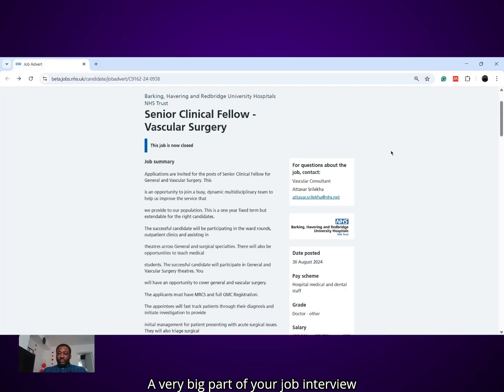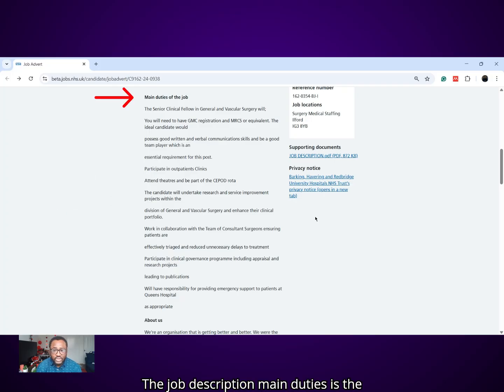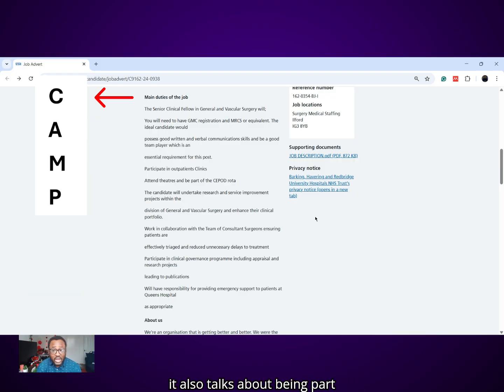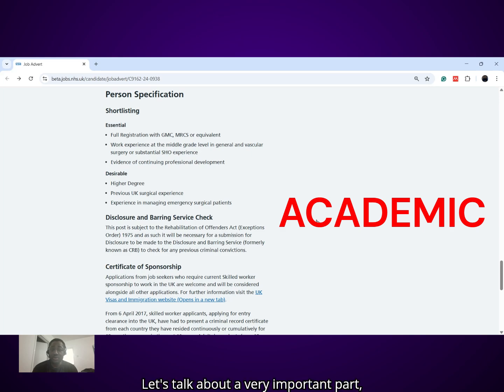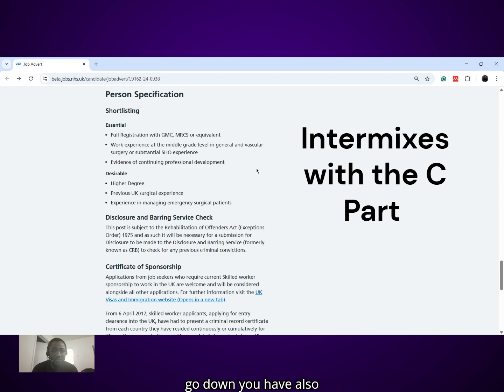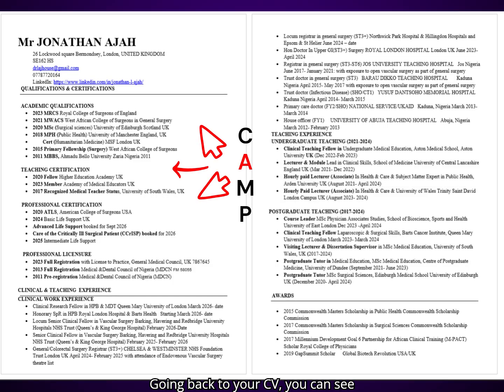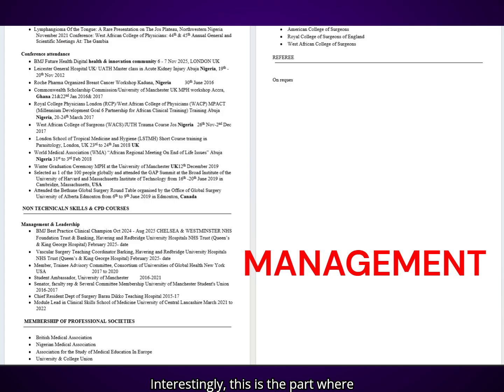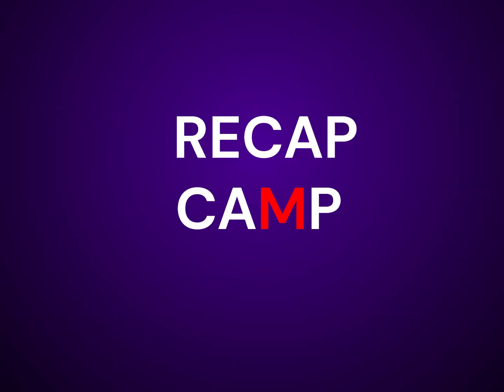“NHS Panel Interview: ‘Tell Us About Yourself’ – Step-by-Step Guide Using the CAMP Framework.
Learn how to answer one of the most important NHS interview questions using the powerful CAMP Framework. Many excellent doctors lose interviews simply because their answers are not structured properly.                      This masterclass will show you exactly how NHS panels expect you to present yourself. What You Will Learn
🔹 Clinical CAMP
✔ Understanding the job description
✔ Linking your clinical experience to the role
🔹 Academic CAMP
✔ Aligning your qualifications with the person specification
🔹 Management CAMP
✔ Leadership
✔ Managing change
✔ Conflict resolution
✔ Demonstrating key competencies
🔹 Motivation & Career Vision
✔ Why you chose the Trust ✔ Why you chose the role
✔ Your long-term career goals